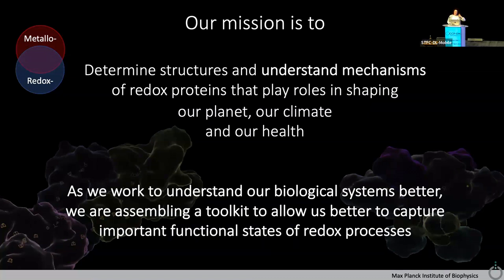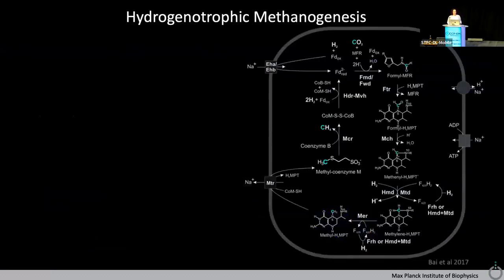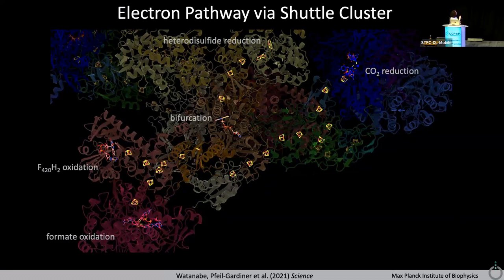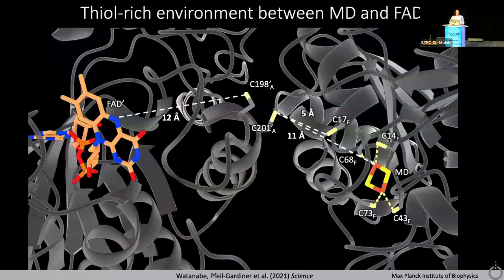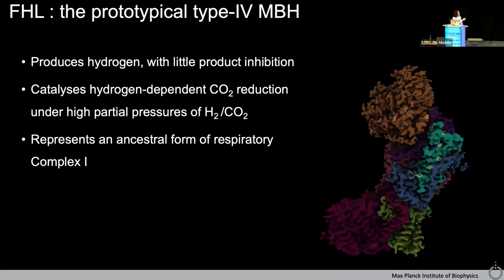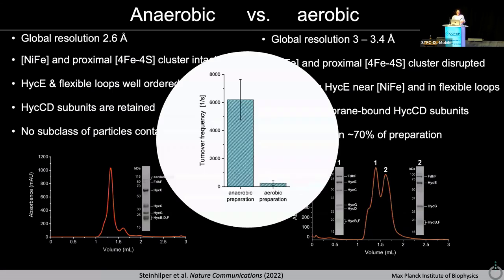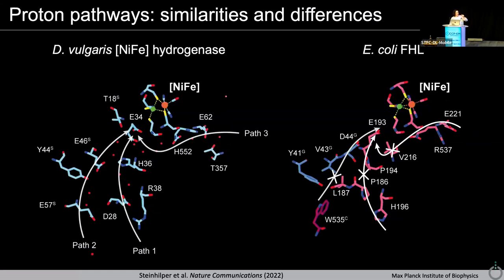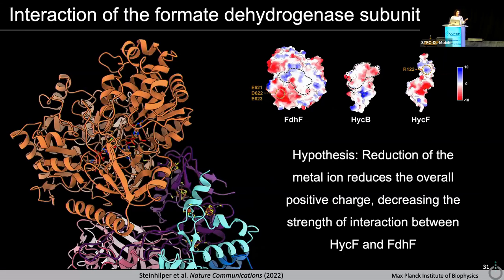Understanding redox protein mechanism through structure - Bonnie Murphy (Max Planck Biophysics)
Bonnie Murphy (Max Planck Institute of Biophysics) gives a talk entitled 'Understanding redox protein mechanism through structure' at the 2023 CCP-EM Spring Symposium at the East Midlands Conference Centre, Nottingham.